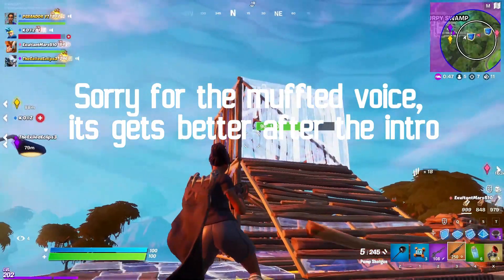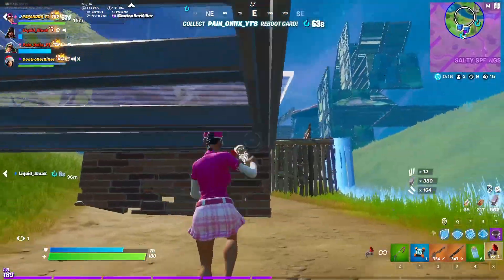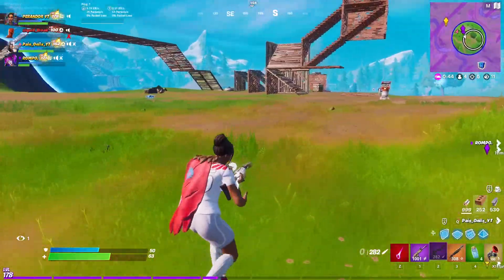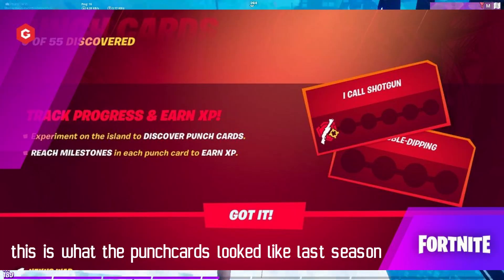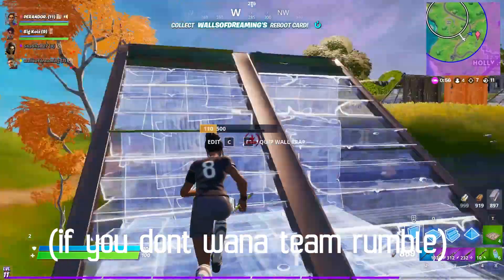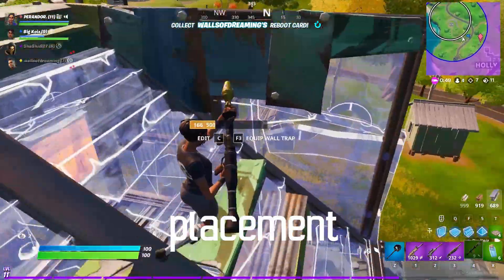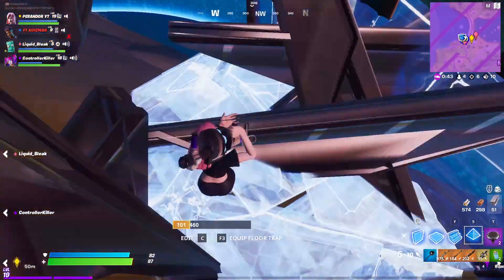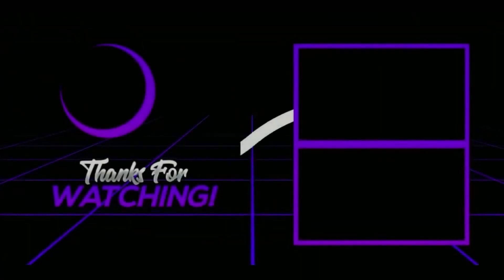HOW TO GET TO LEVEL 100 IN UNDER 48 HOURS! (EASY!) UNLIMITED XP GLITCH - Chapter 2 Season 5 🤯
⚠️ WARNING:
YOU WILL NOT GET BANNED FROM ANY OF THESE METHODS!

📕 TITLE:
HOW TO GET TO LEVEL 100 TODAY IN FORTNITE SEASON 5 (Easy) + Gain XP & Fortnite Level Up Fast (GLITCH)

📖 DESCRIPTION:
How to get level 100 today in Fortnite season 5! In this video today we're going to be going over the fastest ways to level up in Fortnite season 5. This tutorial shows you how to level up fast and earn xp from the battle pass in Battle Royale chapter 2 season 5. Featuring the best xp farm and challenges to complete for easy levels and unlocking the Iron Man skin. You’ll also unlock rewards like free V-bucks and free Fortnite skins from the Fortnite battle pass. These do include glitches, they’re the fastest methods in game for gaining levels. And as always there’s fun gameplay so enjoy!

🙏 HELP ME OUT BY FOLLOWING THESE STEPS:

💬 Comment "NovasKILLster" On This Video To Hit Algorithm

⏱️ TIMESTAMPS:
🌠0:00 Intro
⭐0:59 Talking About The Battle Pass
⭐1:20 Method #1
⭐1:40 Method #2
⭐2:35 Method #3
⭐3:47 Bonus Method!
⭐4:42 Extra Tips
🌠6:25 Promotions
🌠6:51 Outro

How to get level 100 today in Fortnite season 5! In this video today we're going to be going over the fastest ways to level up in Fortnite season 5. This tutorial shows you how to level up fast and earn xp from the battle pass in Battle Royale chapter 2 season 5. Featuring the best xp farm and challenges to complete for easy levels and unlocking the Iron Man skin. You’ll also unlock rewards like free vbucks and free Fortnite skins from the Fortnite battle pass. These don't include any glitches, they’re the fastest methods in game for gaining levels. And as always there’s fun gameplay so enjoy!